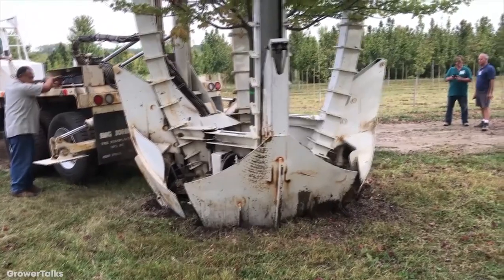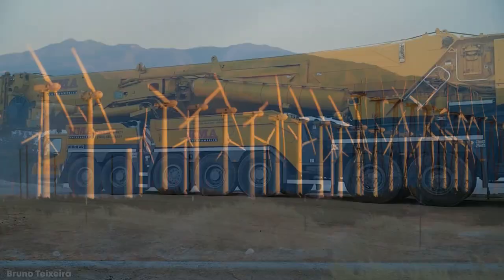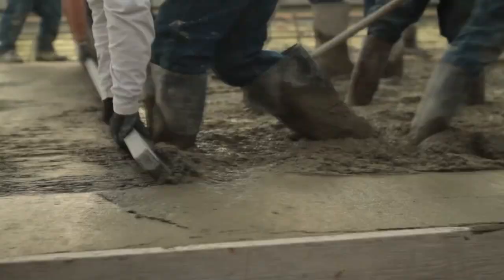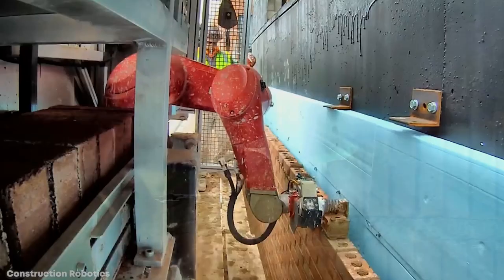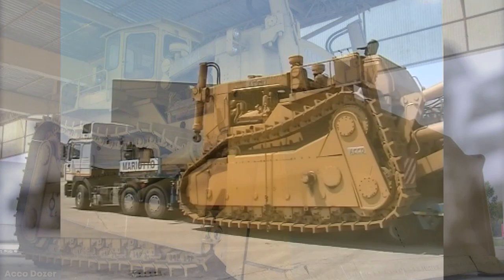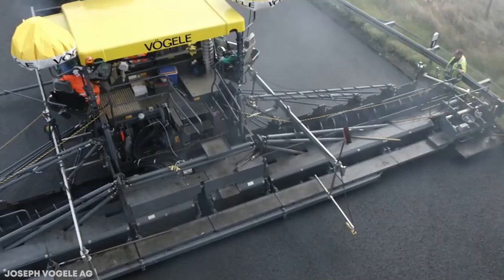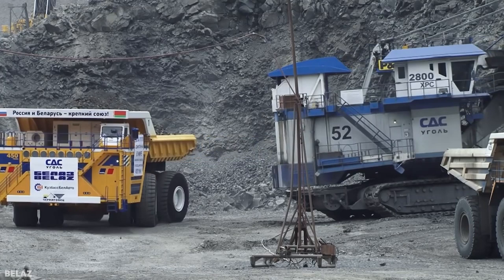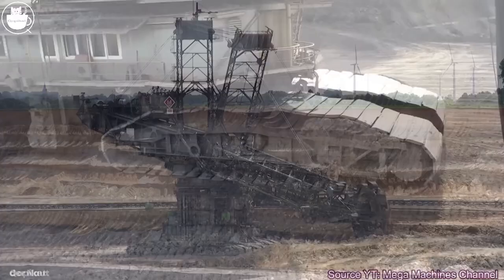15 Amazing Construction Tools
The most amazing and indicate construction tools designed for the most peculiar purposes. I hope you all enjoy today's video!